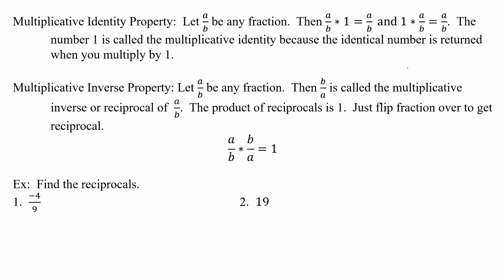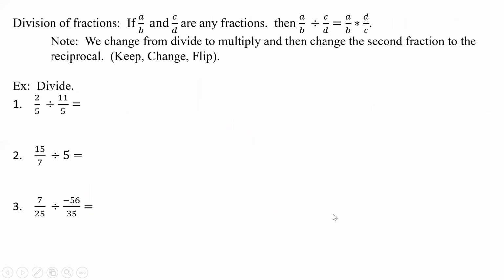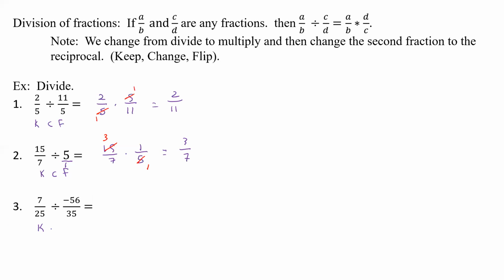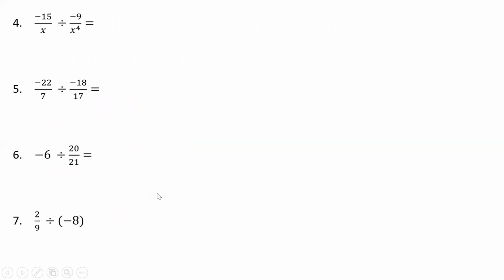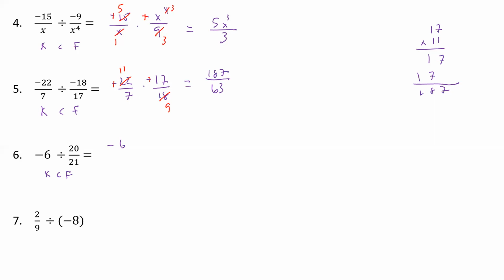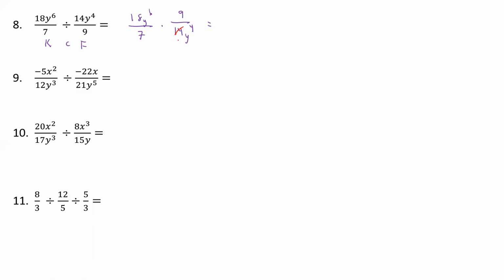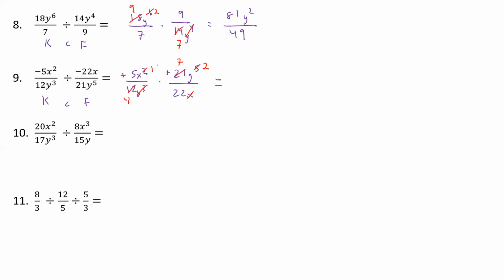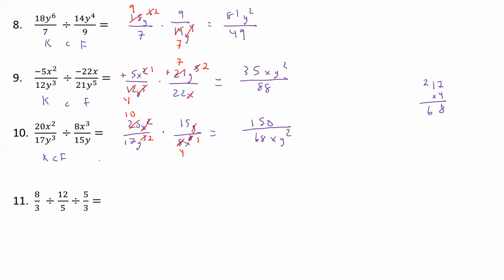4.3 Lecture Pt I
Lecture:  4.3 Dividing Fractions Pt I